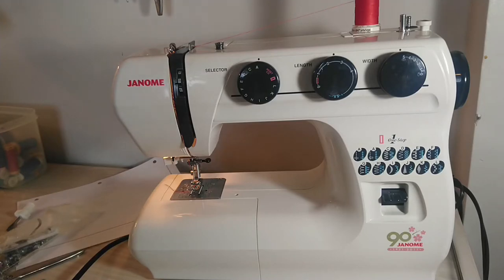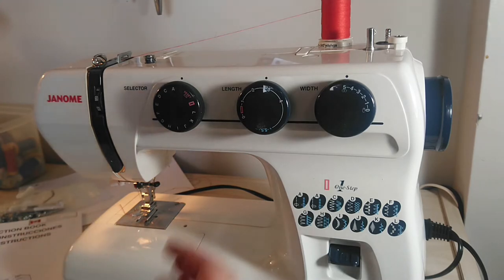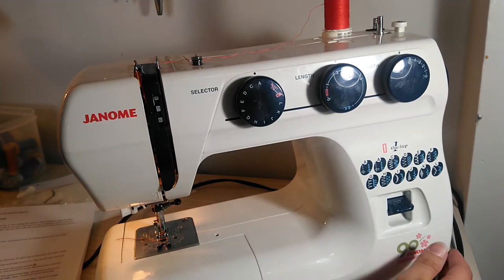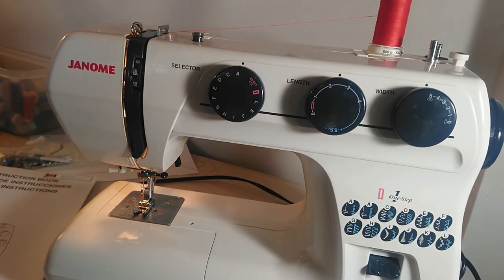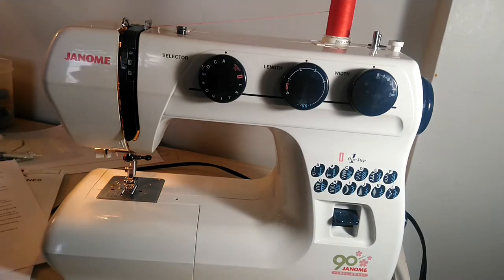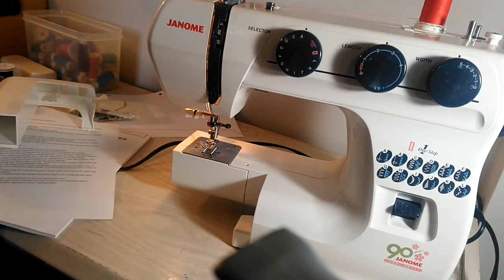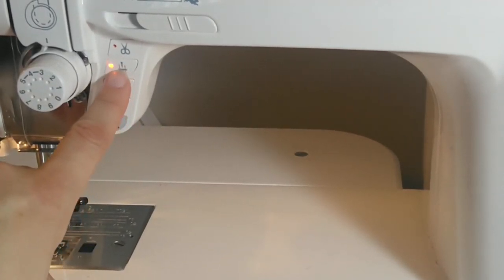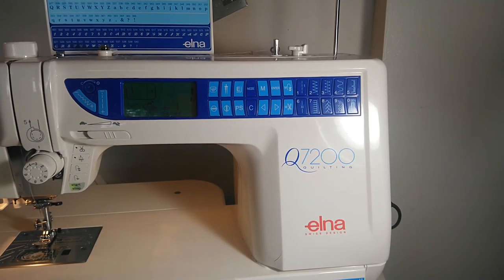Parts Of The Sewing Machine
Learn what all the dials, levers and buttons do on your sewing machine.